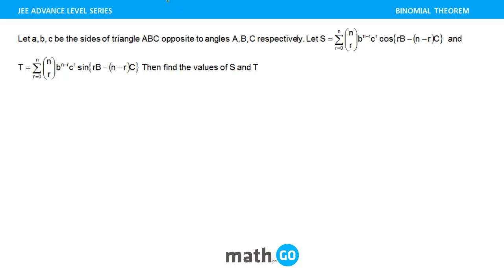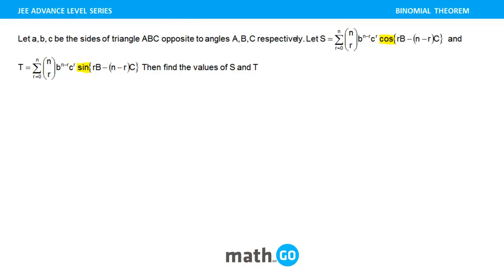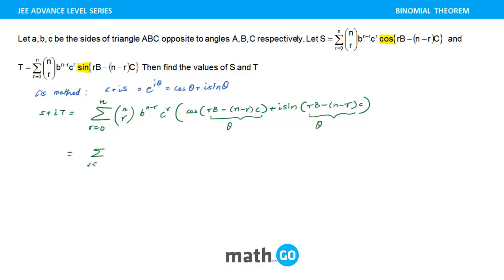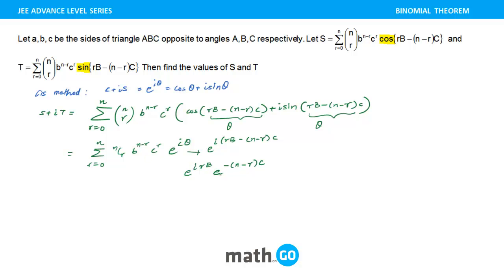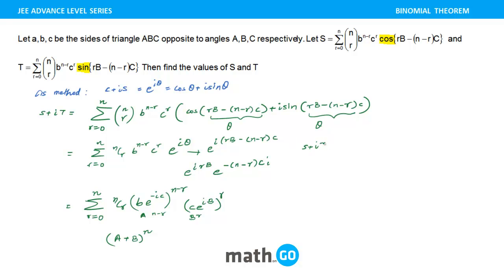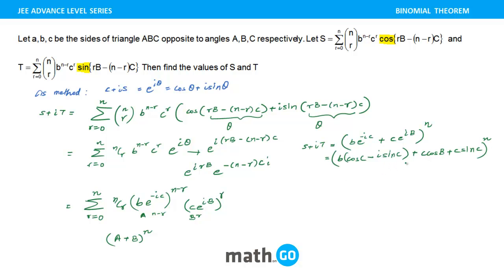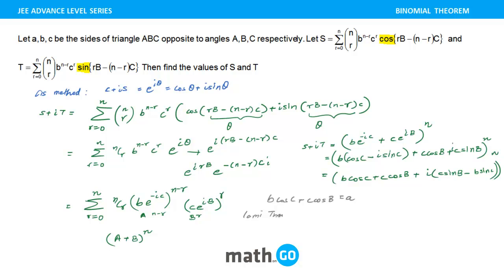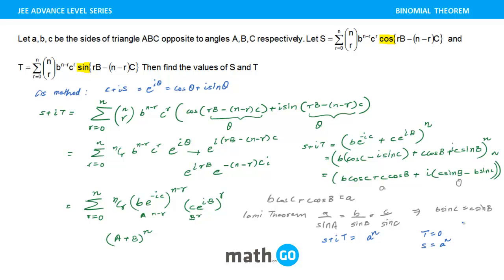A GOOD QUESTION ON BINOMIAL THEOREM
The question covered is of advance level, covered in the JEE Advance Crash course.